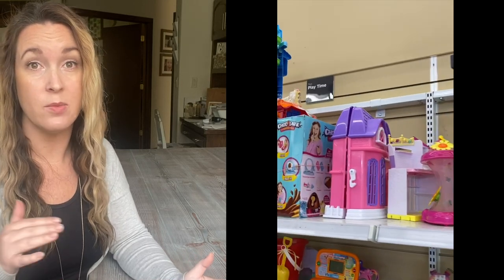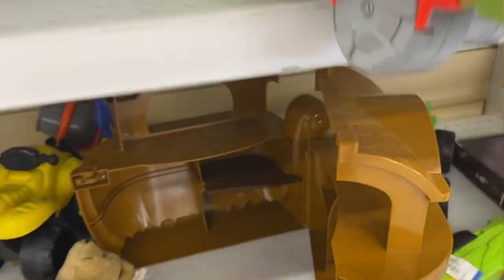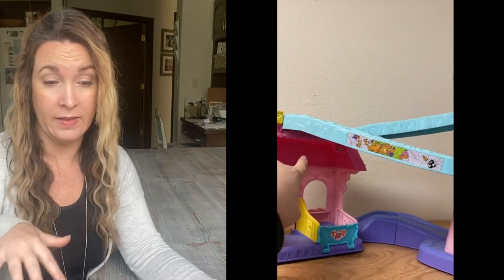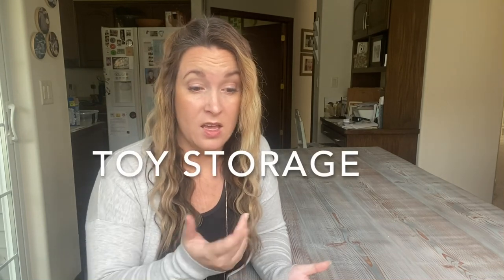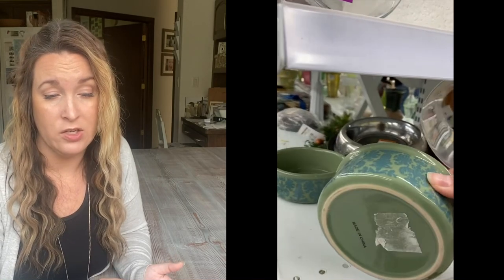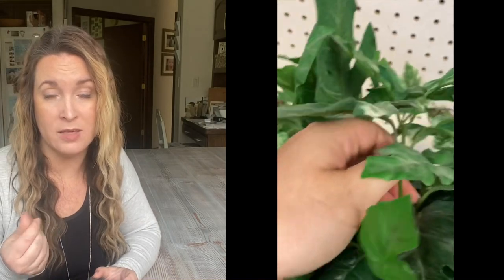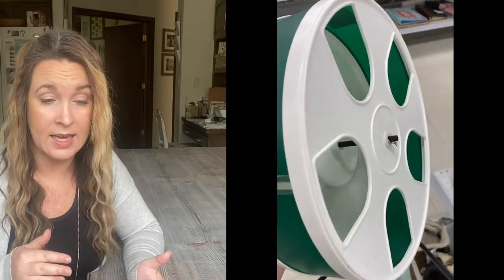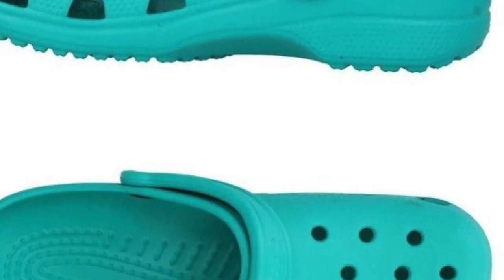How to BUY CHEAP Sugar Glider Toys | Thrift Stores | Second Hand Stores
Amazon Storefront:

items typically take two weeks to arrive at your doorstep.  (U.S. only)

I am not a vet, I am not an expert.  All of the statements in this video are my opinion only.  Please consult your vet before making any decisions on your sugar glider's care.